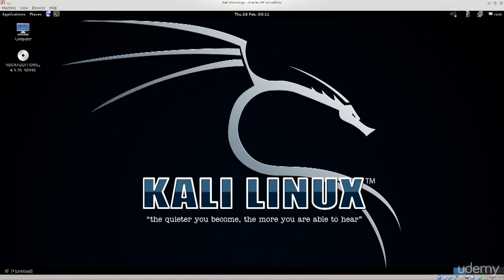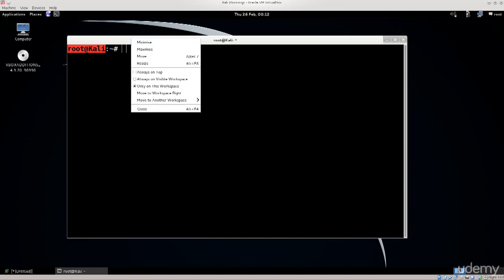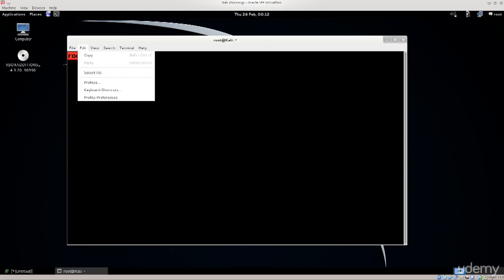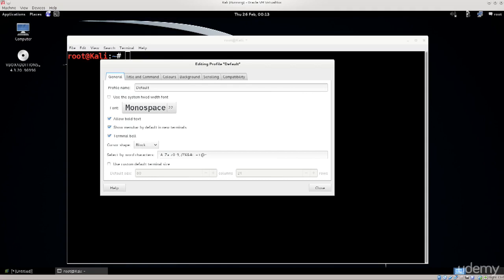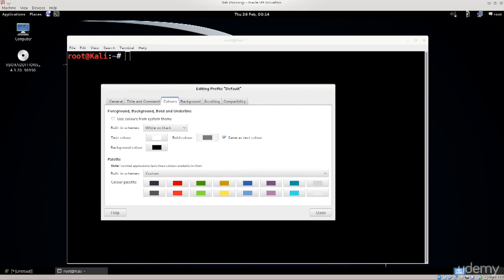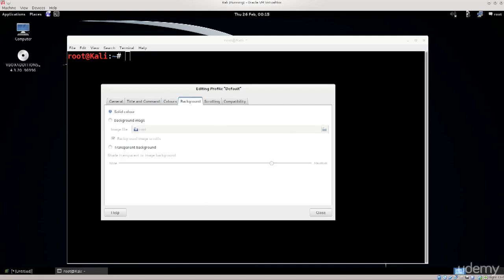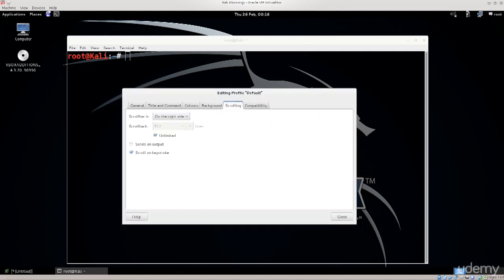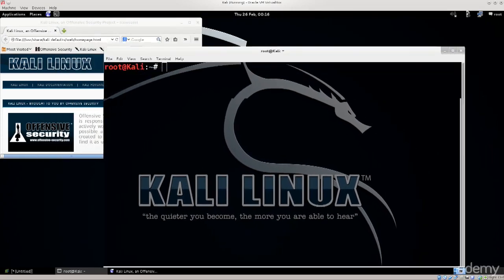10 10 Introduction to the Linux terminal